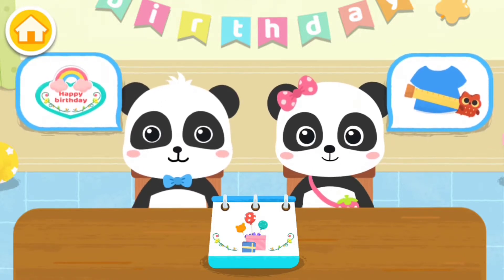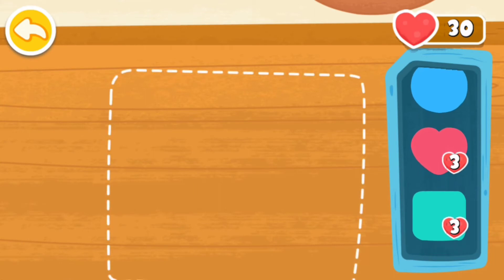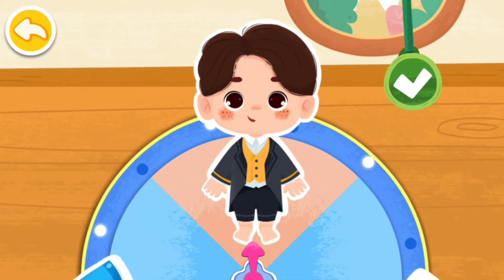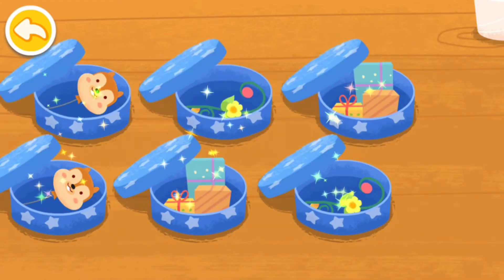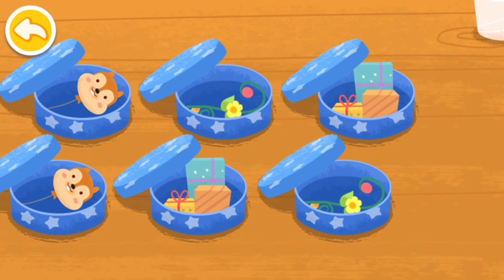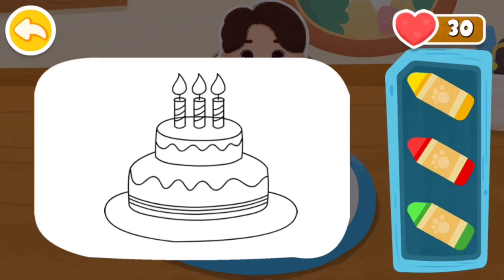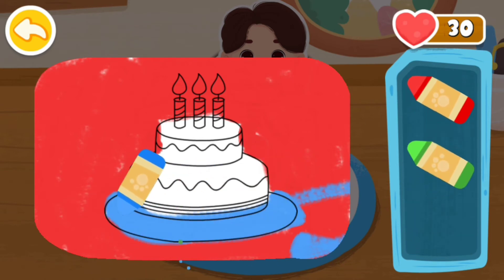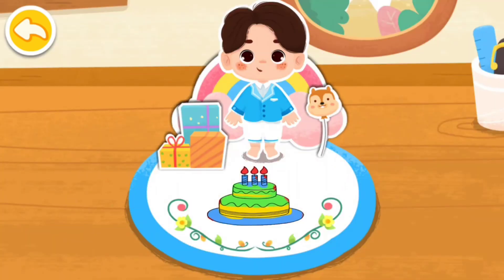little panda's birthday party :- Make birthday card for your friend | write best wishes for him | E5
Make a cake, dress yourself and get prepared for the birthday party!

Let's go to Little Panda's birthday party! You can prepare a creative birthday gift, dress yourself impressively and go to the party!

Product description:

Go to the party with a DIY gift, which will not only show your respect but also enrich your imagination!
Make a birthday card.
A birthday card could be your second party gift! Select the birthday card you like, write your best wishes and paint with pretty color, then decorate the card with stickers such as flowers, plants, gift boxes, etc.